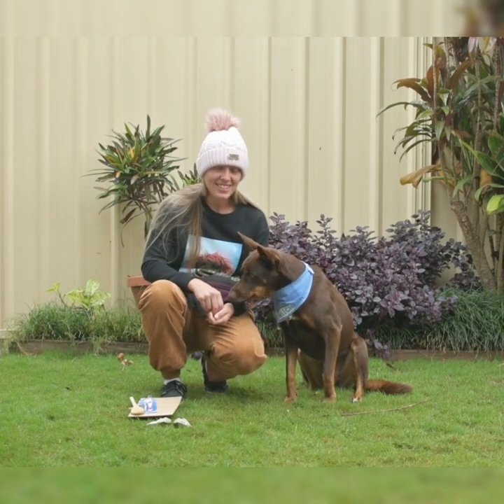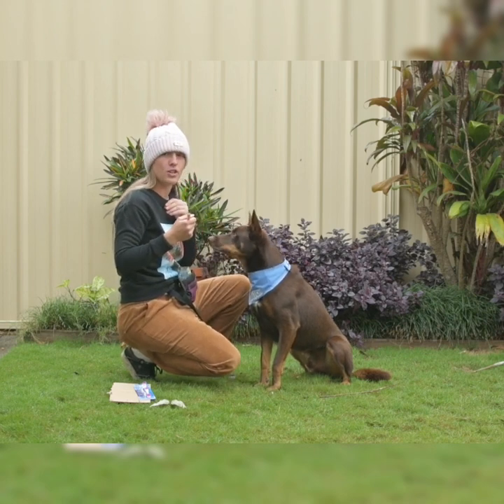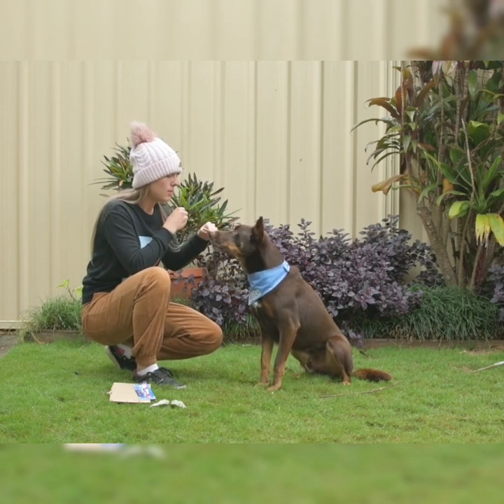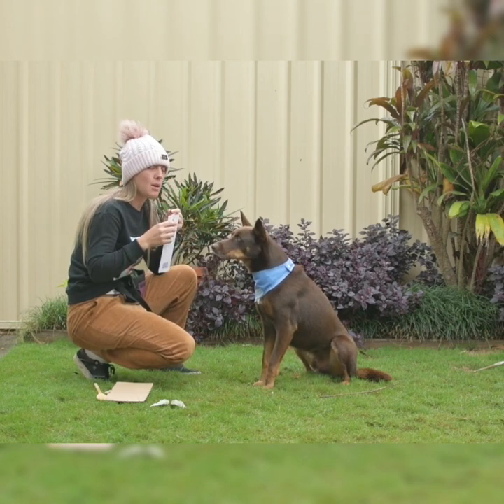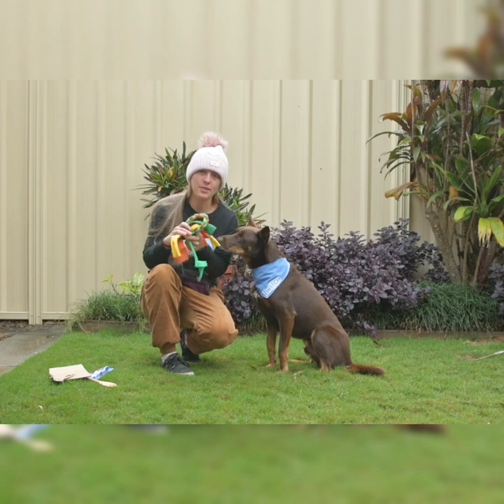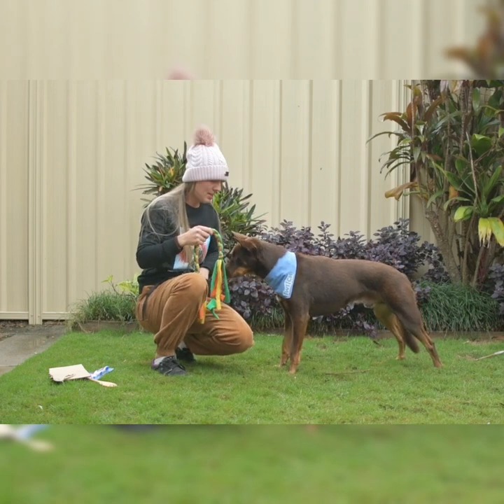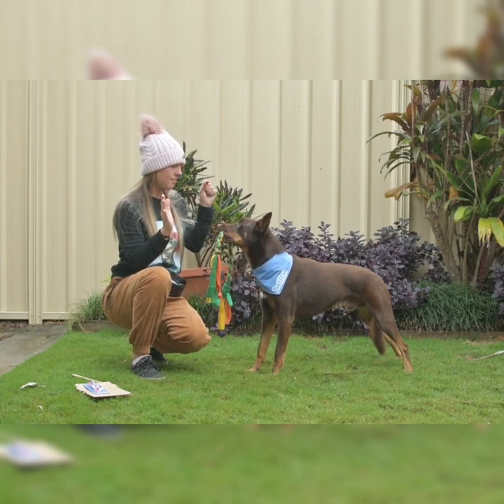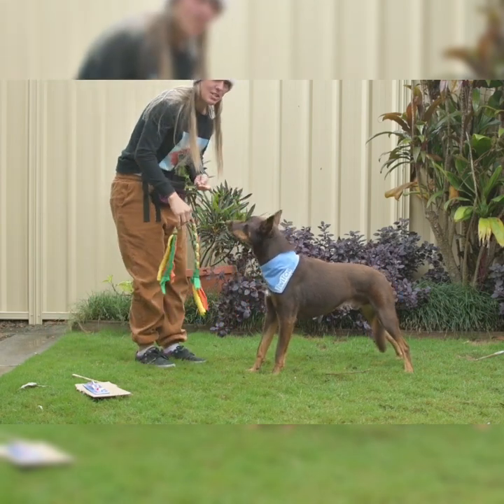How to teach your dog to Hold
How to teach your dog to hold an item